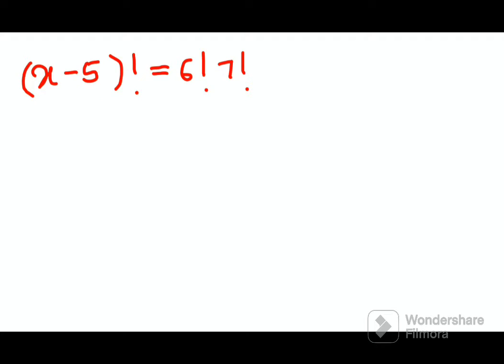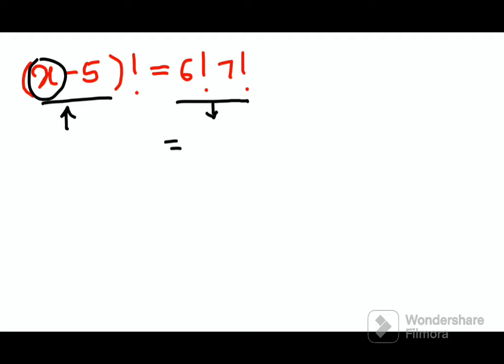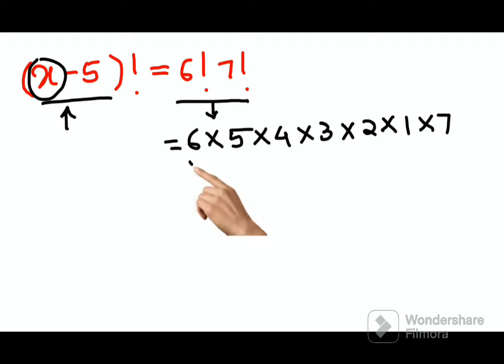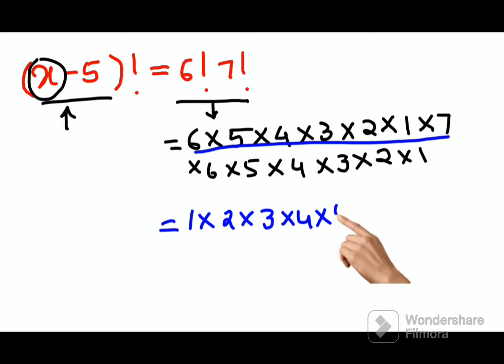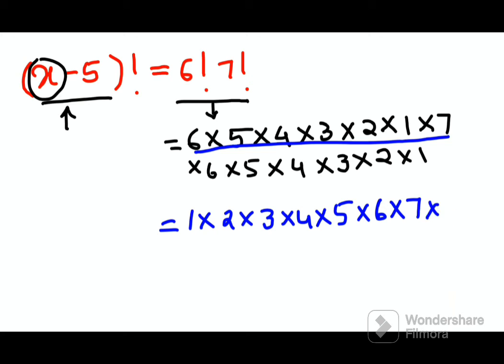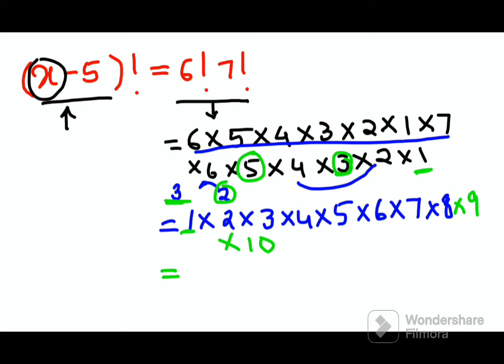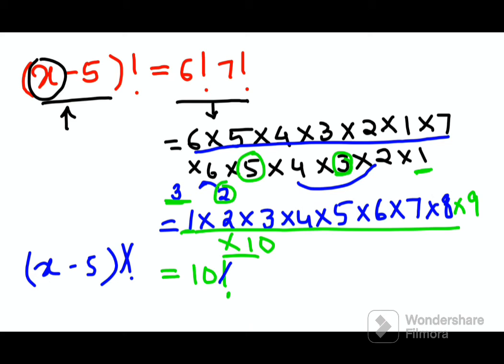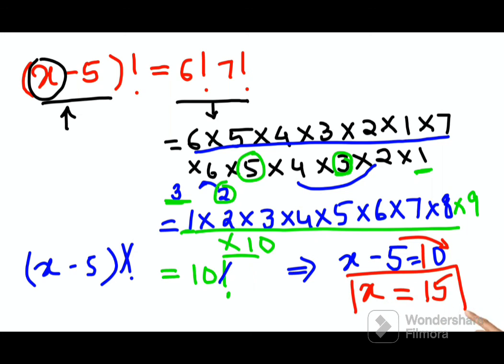(x-5)! = 6!7! Many could not do it!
factorial
factorials
zero factorial
factorial table
factorial tricks
factorial notation
half factorial
factorial math
factorial trick
fatorial
factorial expressions
exponential factorial
0 factorial
5 factorial
9 factorial
1 factorial
7 factorial
2 factorial
n factorial
i factorial
factorial 7
factorial 6
factorial 5
factorial 8
factorial 9
10 factorial
52 factorial
-1 factorial
factorial hr
factorial 10
factorials e
factorial problem
factorial problems
52 factorial problem
multifactorial problem
left factorial
leetcode factorial
q-factorial
factorial results
n factorial probability
v-factor
x factorial
y=x factorial
y-factor
45 factorial answer
z-factor
z-factor formula
factorial 0.5
0 factorial is 1 proof
0 factorial is 1
0 factorial equals 1 proof
1 factorial
1 factorial equals
1 factorial 100
1 factorial 30
2 factorial calculator
2 factorial
2 factorial design of experiments
2 factorial equals
factorial 3
3 factorial answer
3 factorial factorial
3 factorial
3 factorial design
factorial 40
factorial 4
4 factorial
4 factorial combinations
4 factorial equals
4 factor fractional factorial design